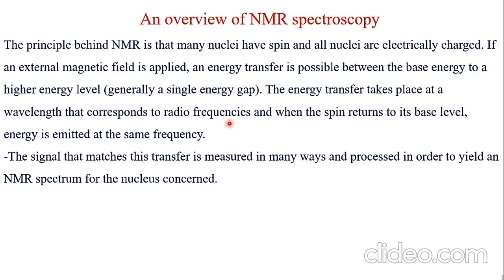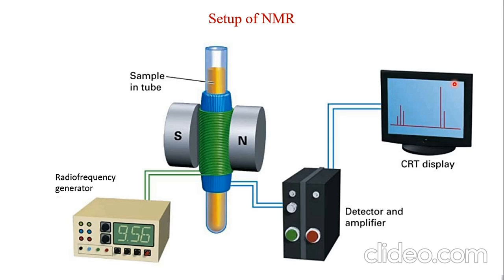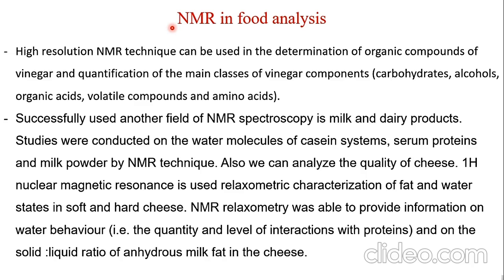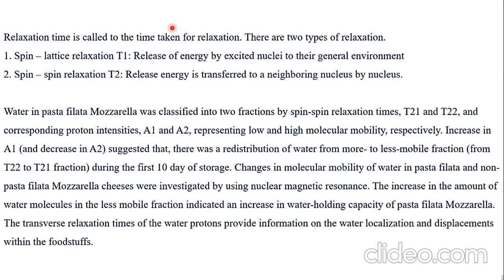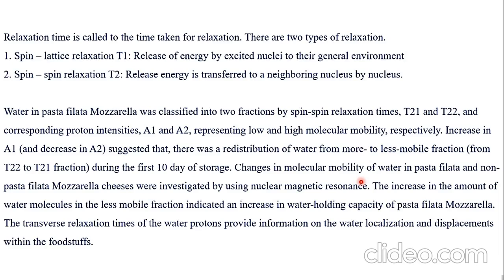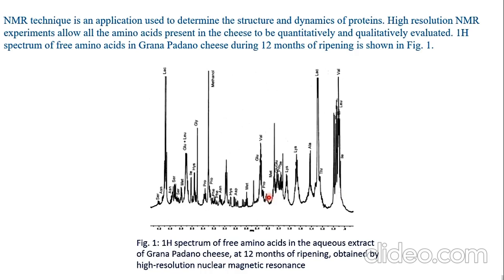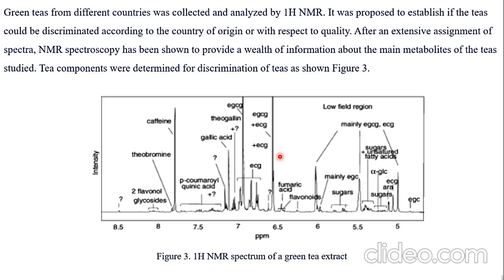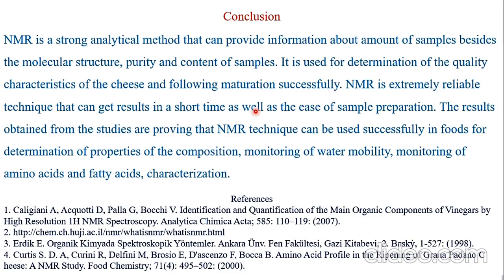NSCoS Poster 24